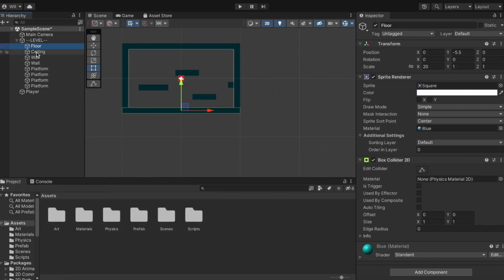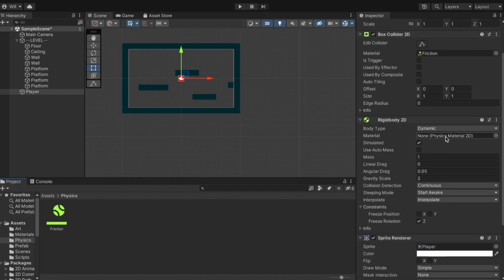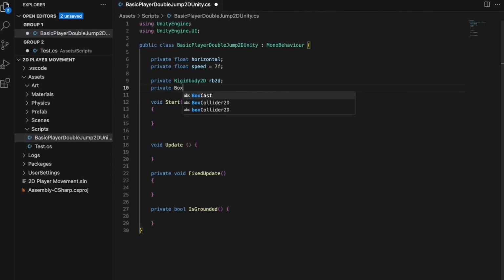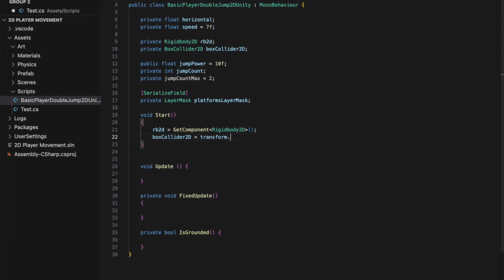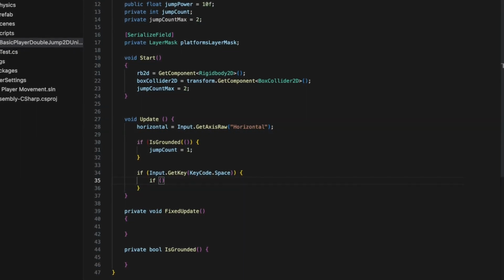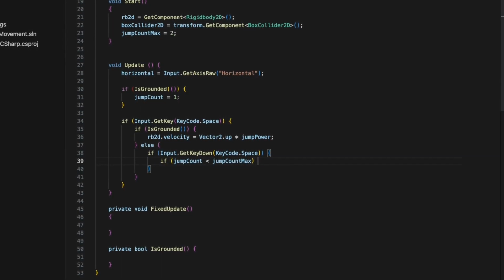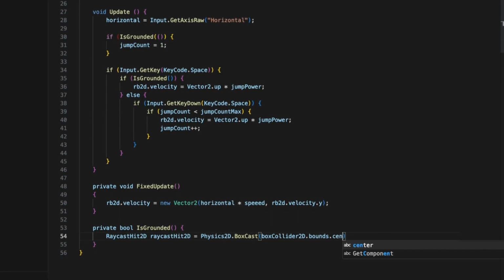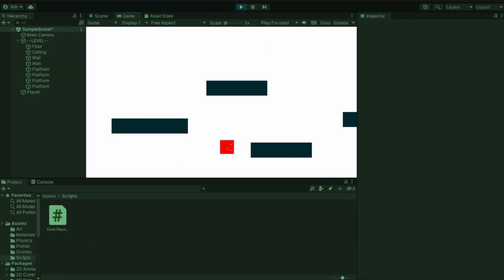2D Player Double (or even Quadruple) Jump - Unity Game Dev Tutorial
Take your Unity project to greater heights. In this tutorial quickly and easily add double, triple or even quadruple jumps to any 2D game in Unity. This code allows developers to easily create a unique video game experience for players. In addition, it utilises Rigidbody2D and physics components meaning that developers have access to a range of intricate customisation options within the engine. Create an immersive experience perfect for your game with this simple player jump video